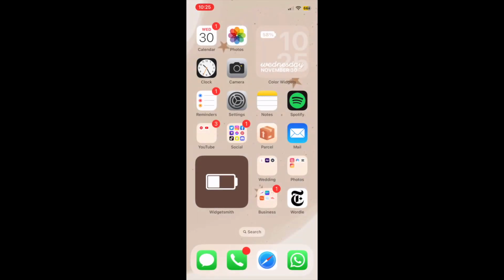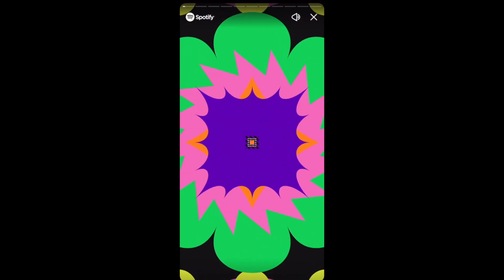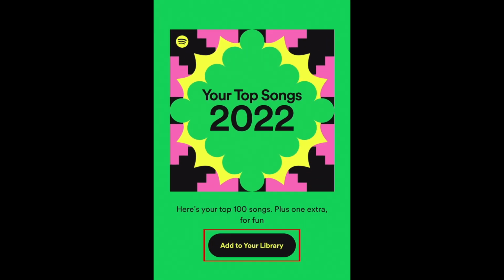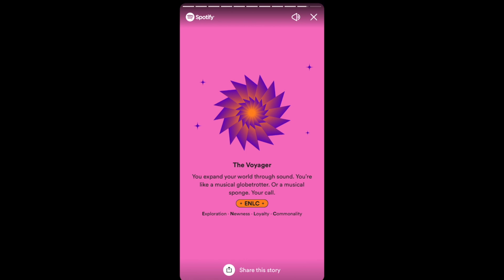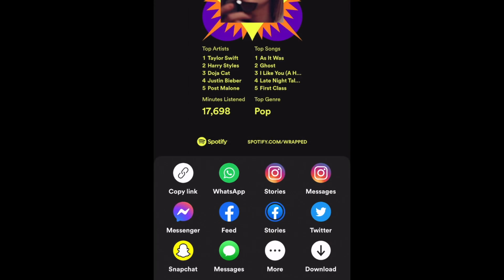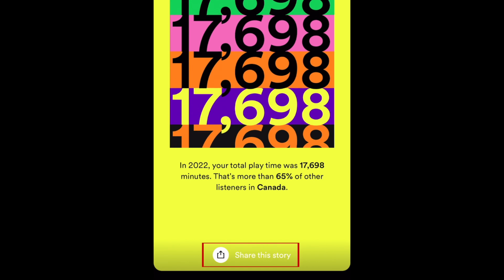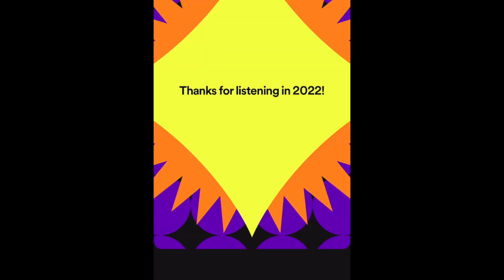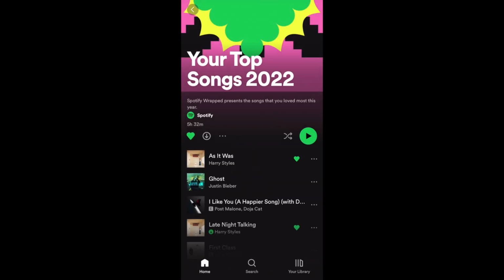How to See & Share Your Spotify Wrapped 2022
Spotify Wrapped is back for 2022. Want to know how to see yours? Watch this video to learn how to view your Spotify Wrapped 2022 as well as how to share your Spotify Wrapped on social media.

To see your Spotify Wrapped summary for 2022, open the Spotify app on your mobile device. Then tap Your 2022 Wrapped is Here. If you don’t see it here, check the search tab and a link should appear there as well. A vertical video structured like a social media story will pop up on your screen, and you’ll start to be shown an overview of your listening history on Spotify for the year, including your most listened to genres, what you listened to at different times of the day, how many minutes you listened to Spotify, your most played song, your top 5 songs, and then your top songs of 2022 playlist. Tap Add to Library to save the playlist. You’ll then see your top artist for the year and how many minutes you spent listening to them, and your top 5 artists. This year’s unique Wrapped feature is your music listening personality. Mine is the Voyager, but yours will be different based on your own listening habits. At the end of your overview, you’ll see one summarized story you can share on your social media showing your top artists, songs, minutes listened, and your top genre. There are 4 different colour schemes to choose from. Tap Share to share it to your Instagram story, Facebook story, snapchat, twitter, and more. You can also download the image if you just want to save it to your device. To watch your Wrapped overview again, tap Replay from beginning. You can also tap on the left or right side of your screen to skip to a specific slide. Share any slide to your social media by tapping Share this Story at the bottom. Once you’ve watched your Wrapped overview for 2022, you’ll see this menu labelled Your 2022 in review. Here you can watched your Wapped playback again, your top songs 2022 playlist, your artist messages which will have video messages from your top artists of the year, as well as Your Missed Hits, which will show you tracks that were popular on Spotify that you didn’t listen to. You’ll also find mixes with songs from your top 5 genres. Once this menu goes away, you can still find Your Top Songs 2022 playlist in your Spotify library.

That’s all it takes to view and share your Spotify wrapped breakdown for 2022.